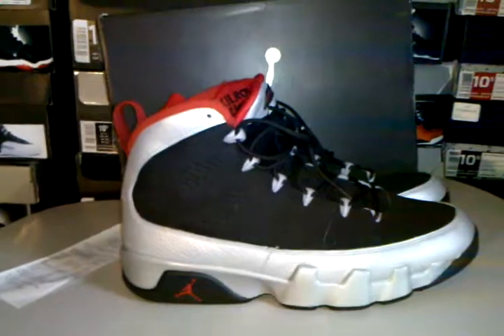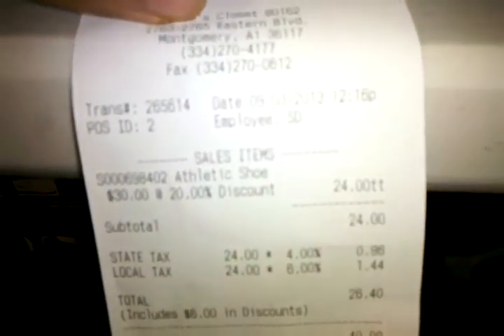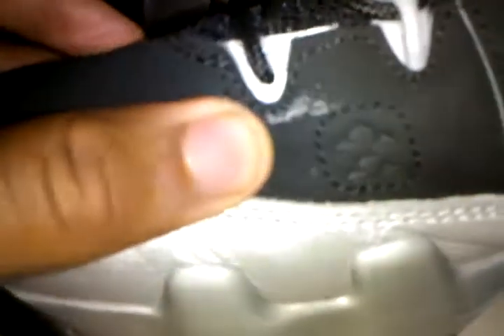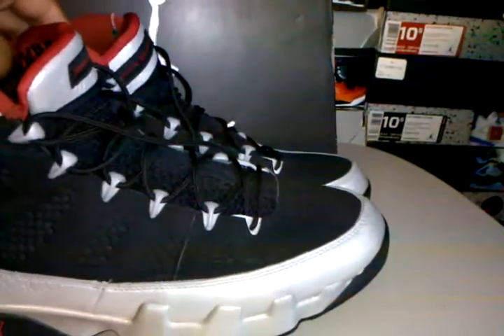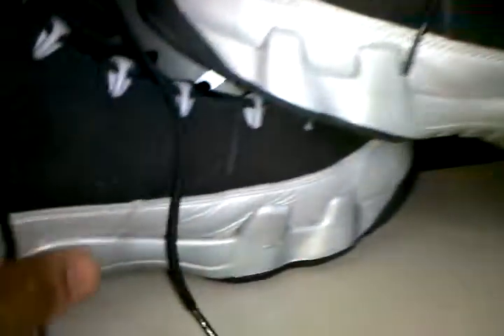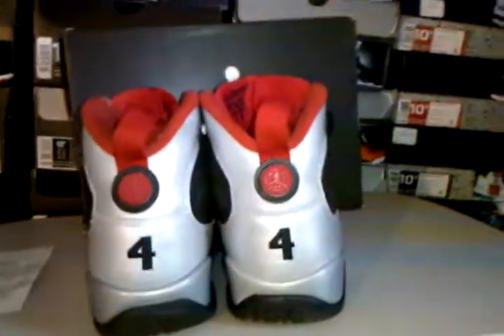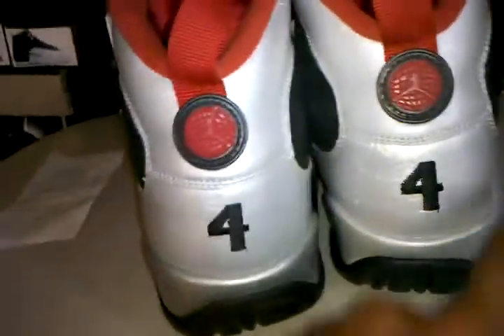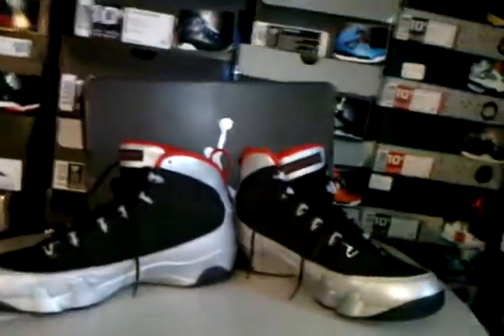Plato's Closet cop: Air jordan retro 9 Jonny Kilroy